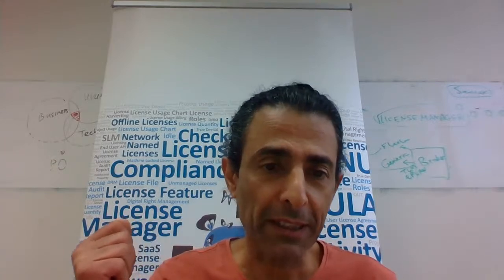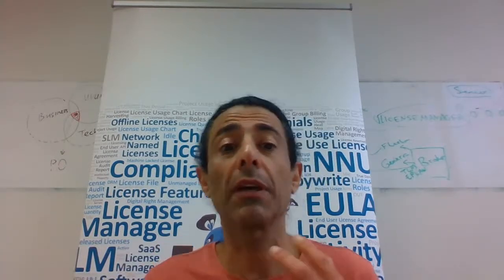Live Video #8 - Token License Model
In this live I described the token license model as used by many vendors, IBM Rational for example. This is like network licenses with the benefit of being able to use the same tokens, for different features. This is a common implementation with FLEXlm with reusable or disposable tokens.